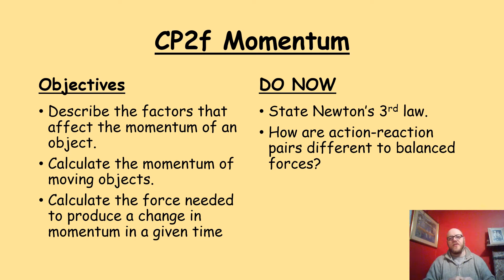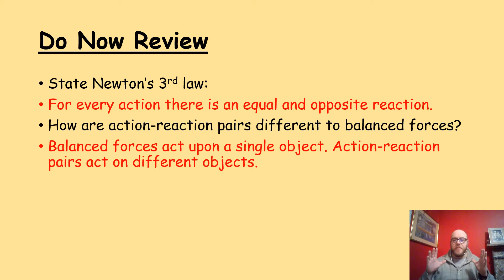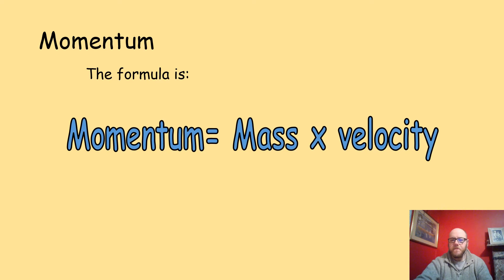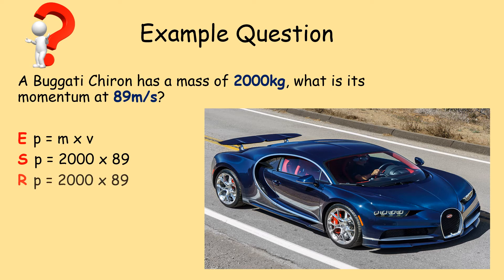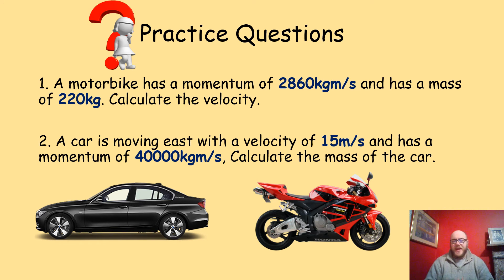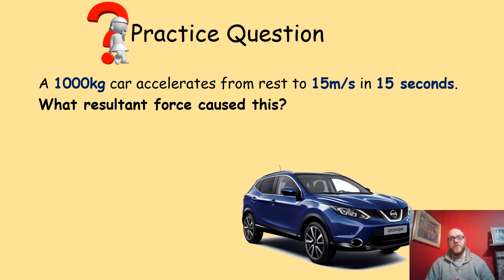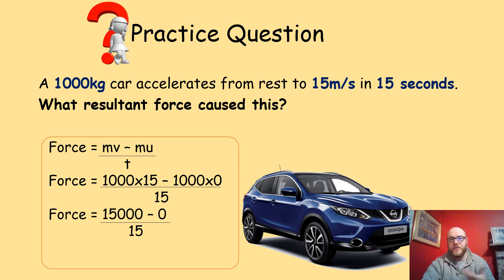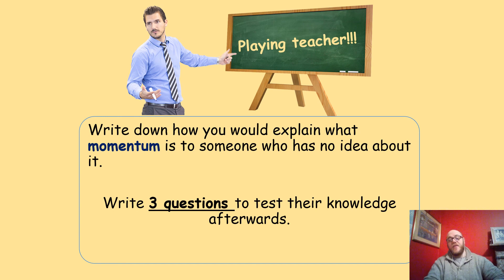CP2f MOMENTUM GCSE Combined Science (9-1)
Edexcel GCSE Combined Science CP2 Forces topic. CP2f Momentum. This video would also suit SP2 GCSE Physics students.

You will help your channel and mine by signing up, its free and the pay walls are inexpensive to new youtubers.